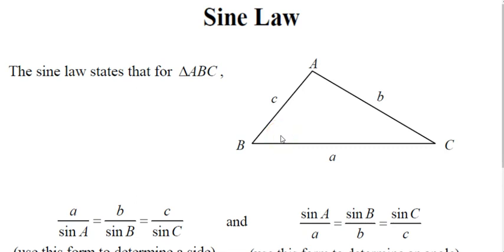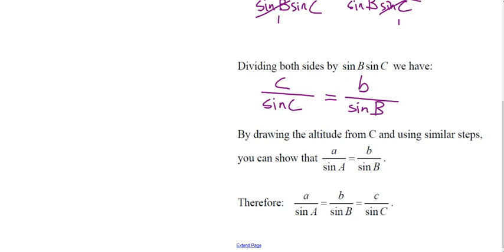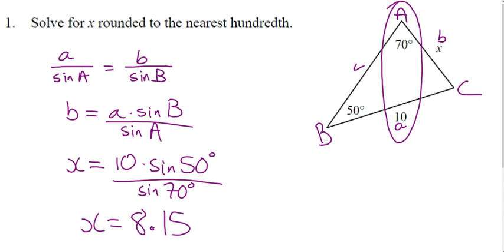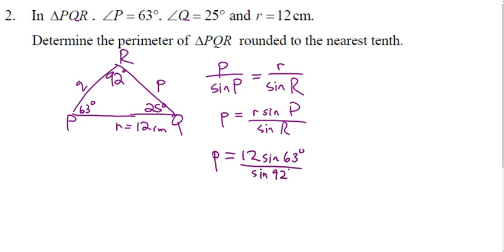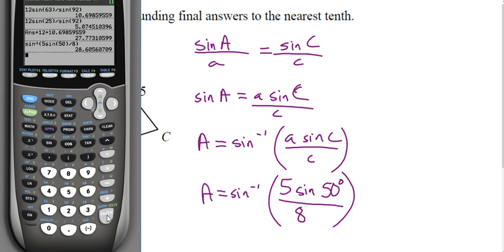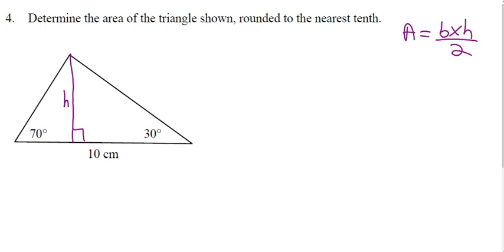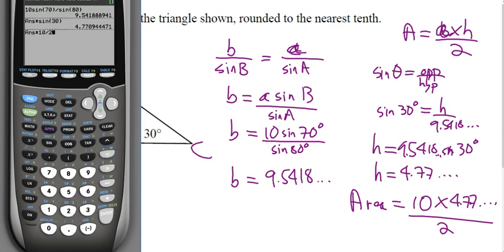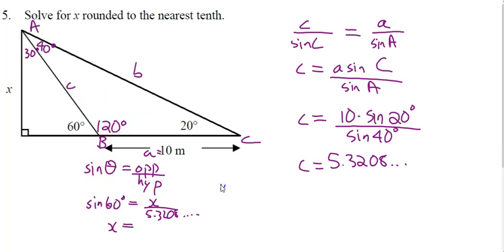Sine Law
HWW Math 20-1 Sine Law Fall 2017